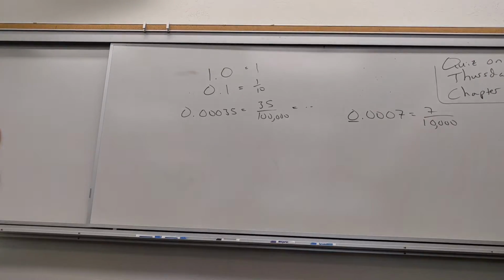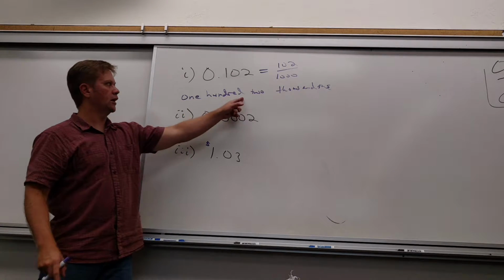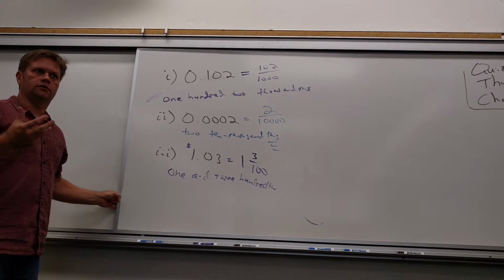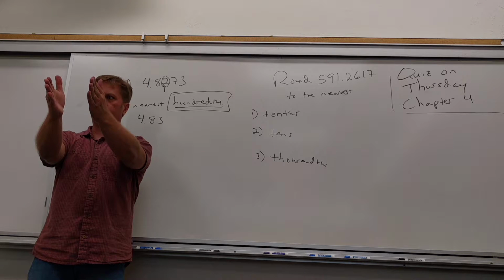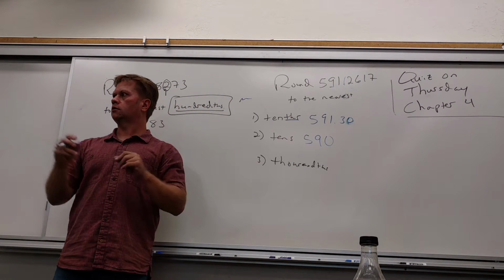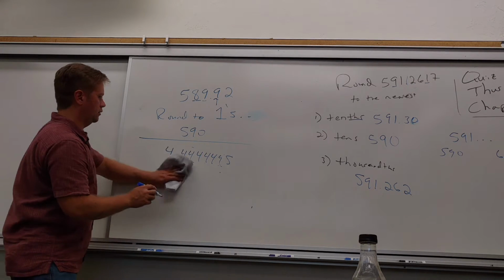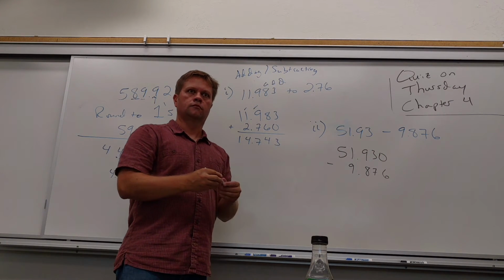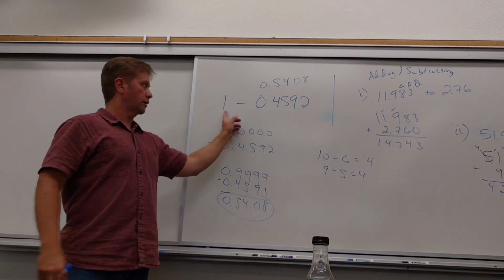Math 88, Oct 4 Lecture, Part 2